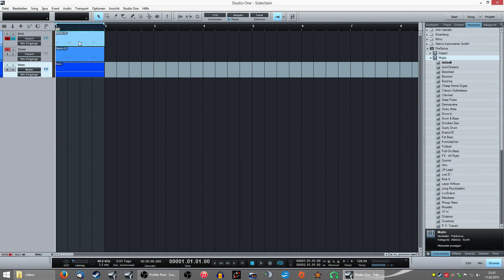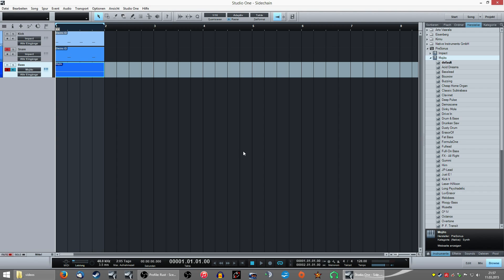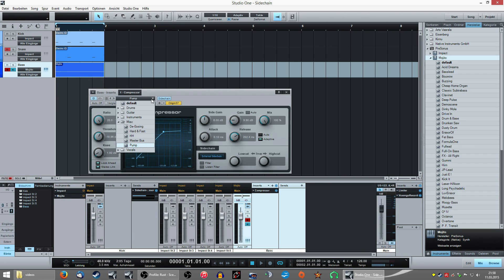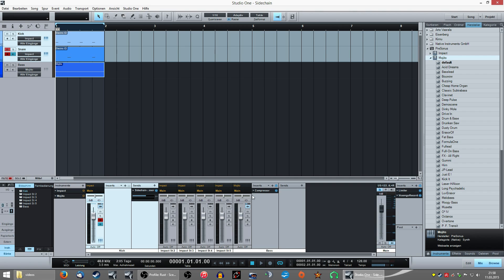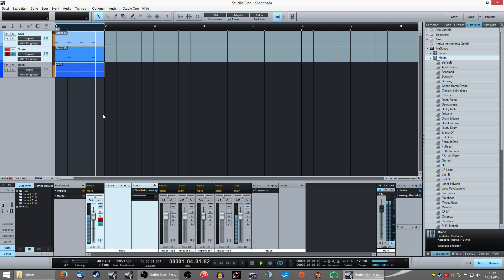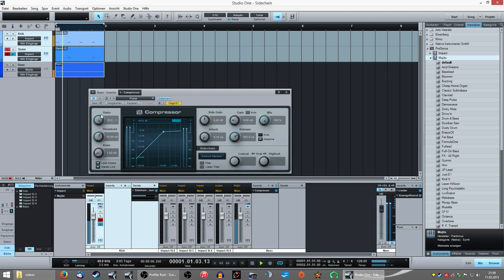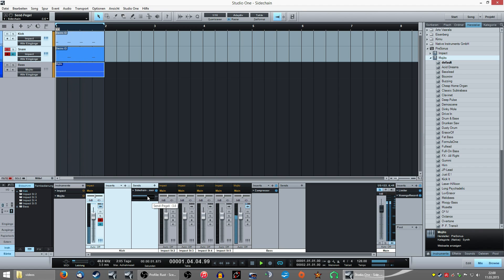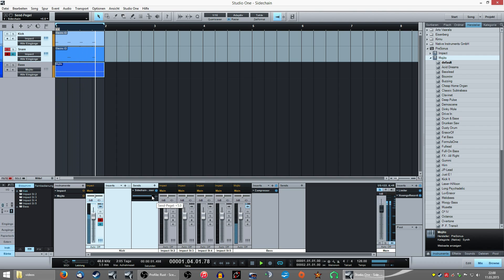Tutorial: Sidechain compression in Presonus Studio One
Synthesizer, drum machines, sampler, lo-fi, vintage sci-fi are my favorites.
A quick and dirty video about how to use the build in compressor in Studio One to sidechain a bassline to the Kickdrum.